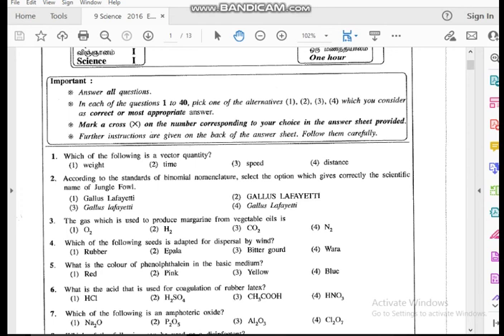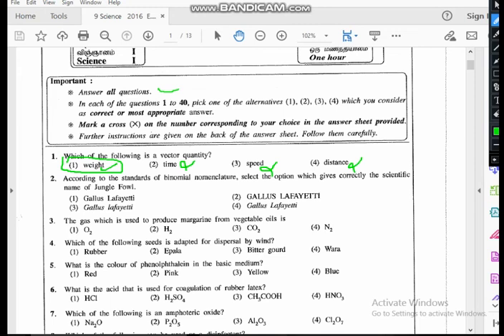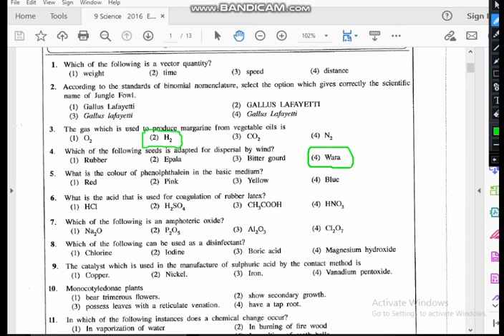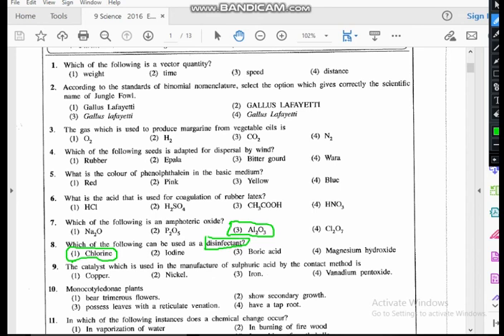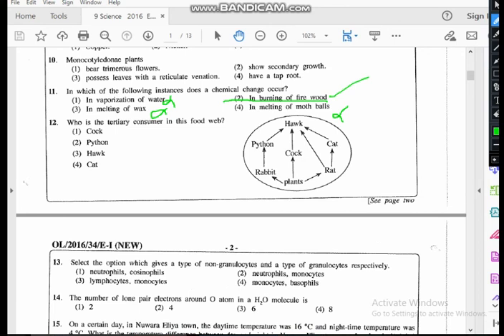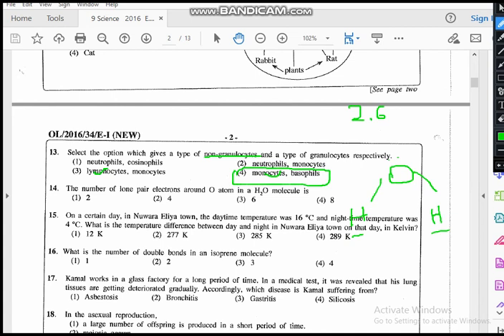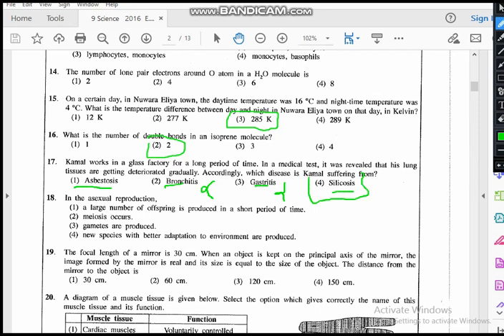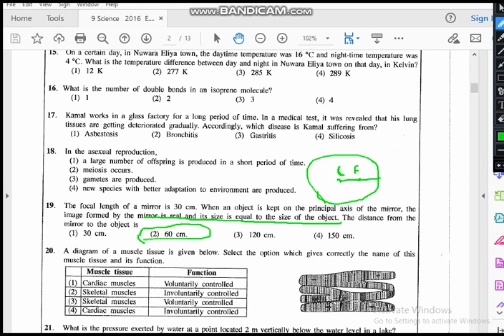2016 OL SCIENCE ENGLISH MEDIUM PAPER MCQ DISCUSSION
PAPER DISCUSSION SESSIONS

KEEP AWAITING FOR MORE LESSONS